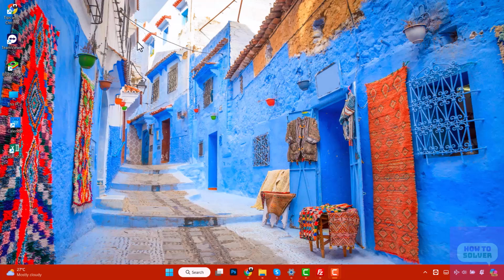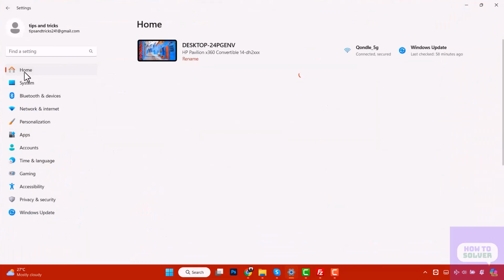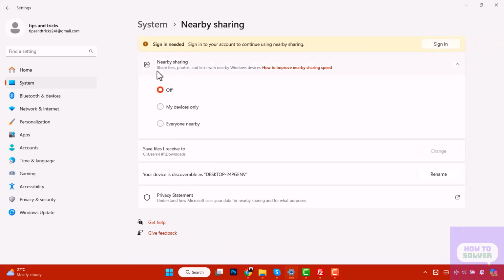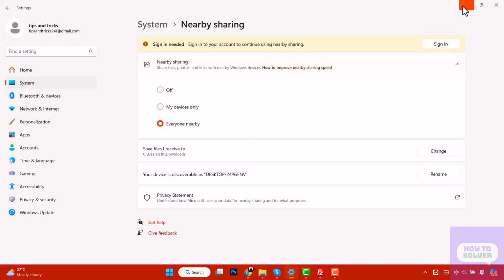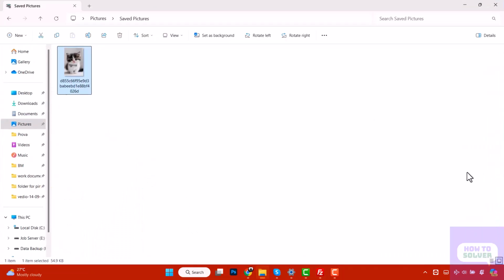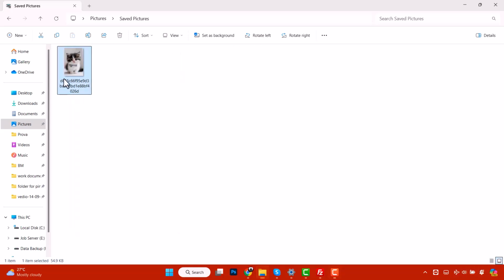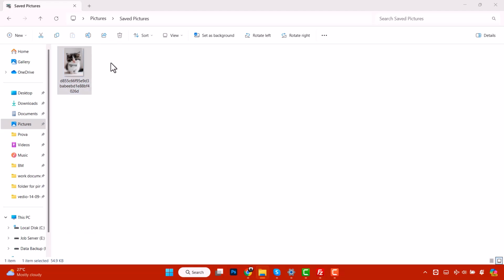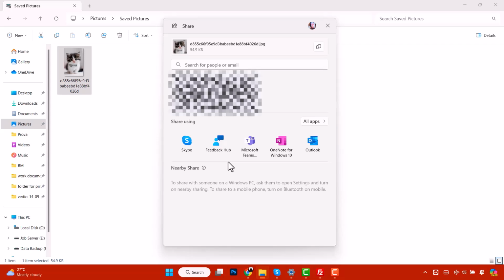How to Quickly Share Files Using Nearby Sharing in Laptop 2025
Learn how to easily share files between laptops using Nearby Sharing in this quick 2025 guide. This tutorial walks you through the steps to enable and use Nearby Sharing on Windows laptops, making file sharing fast and seamless. Stay updated with the latest tech tips on our channel "How To Solver".